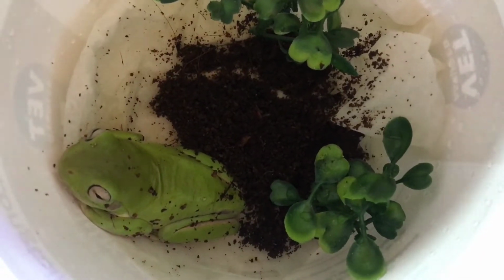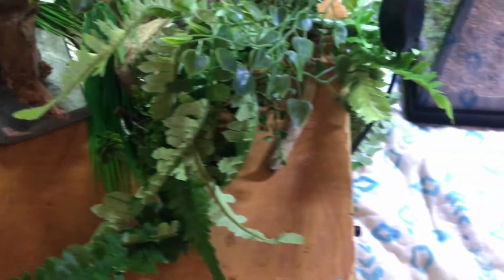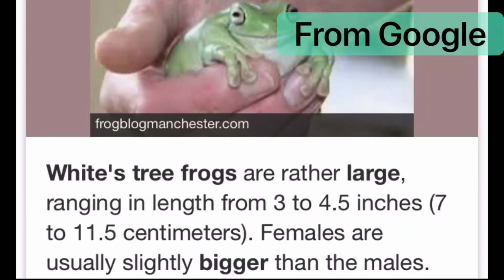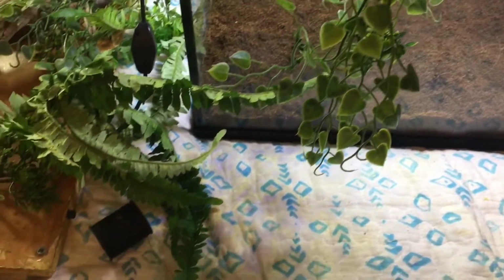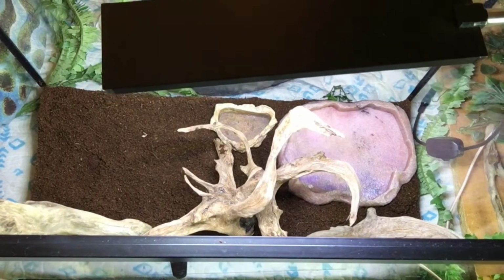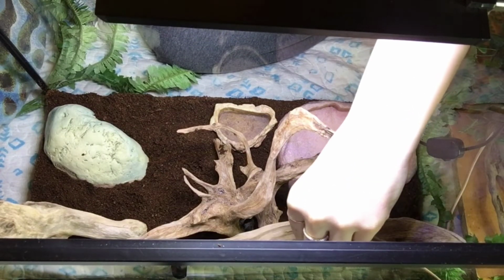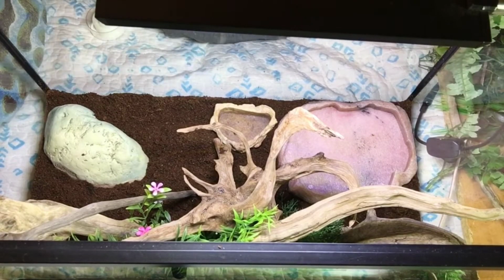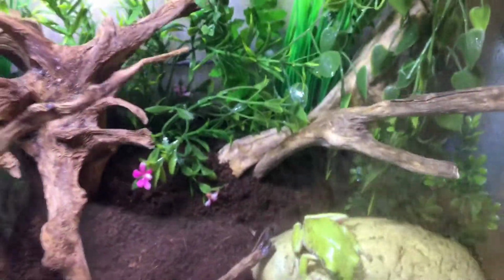My NEW Frog!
This is my new frog child, someone very close to me got him for me and I am sooooo happy with this new family member and grateful to the person who got him for me!
Finding and getting him was such a fun day, right when he got him, he ate! I hope hes happy here and he will soon be getting live plants as he grows :)